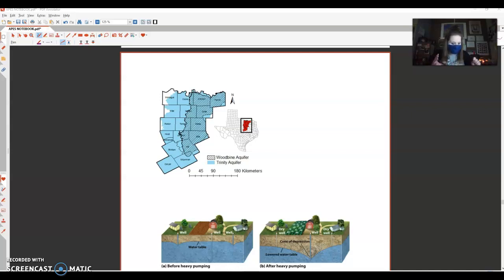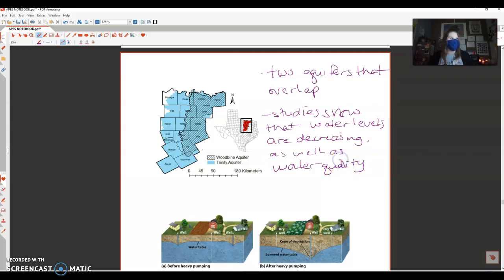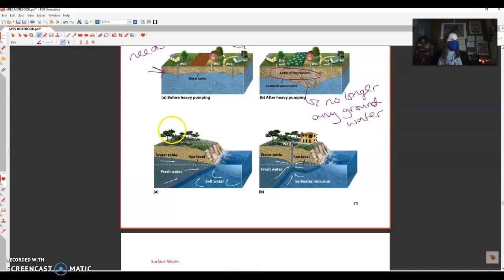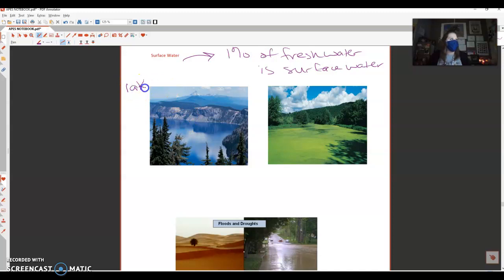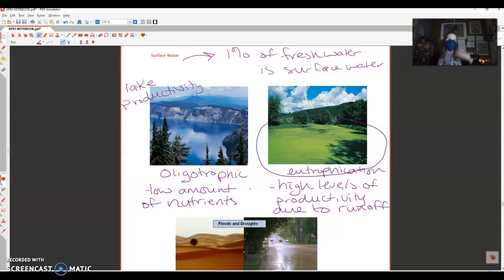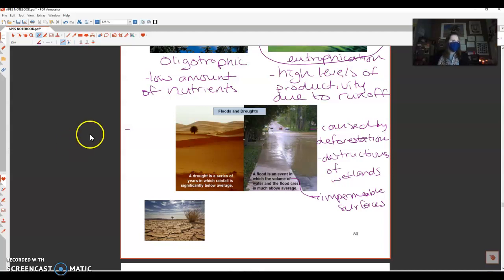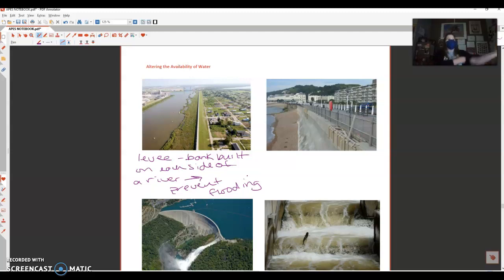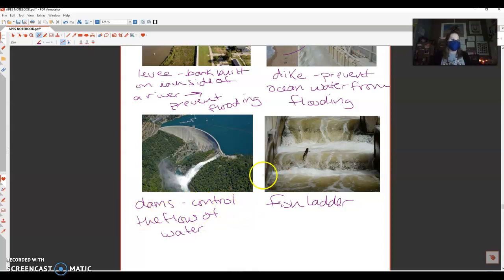Water as a Resource, part 2